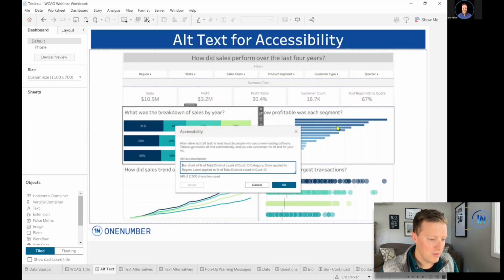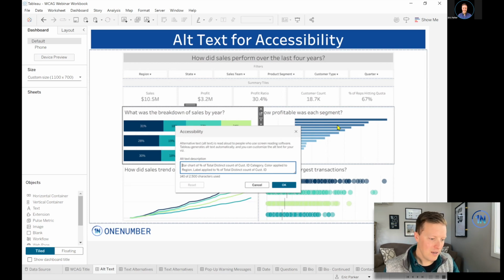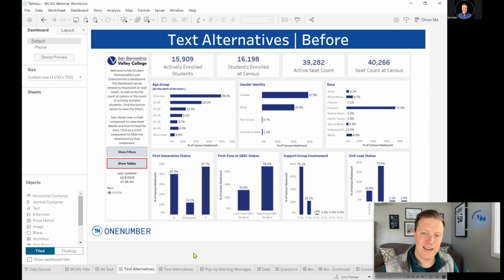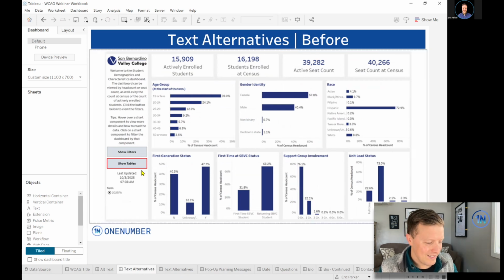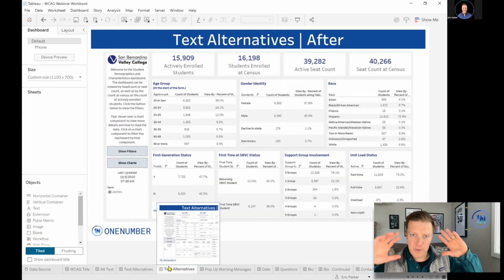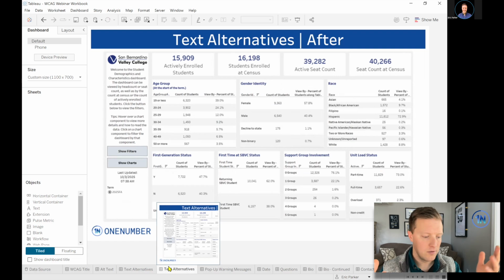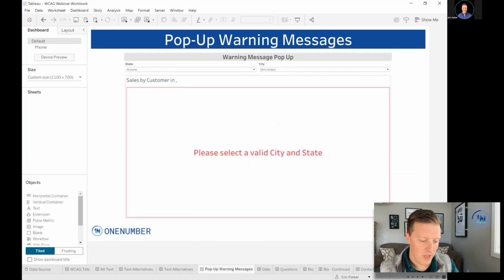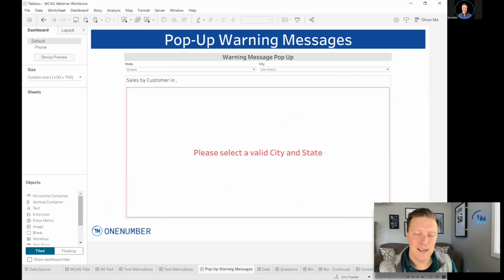Upcoming Webinar | How to Make WCAG-Compliant Tableau Dashboards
Does your organization need to ensure that all web content is Web Content Accessibility Guidelines (WCAG) compliant? If so, ensuring any embedded content is accessible to users with impairments is important.

While Tableau has some built in features to assist with accessibility, it's also important to make conscious design choices which create as robust of an experience as possible for physically restricted users.

Ready to learn some best practices, tips and hard fought lessons from our work with our clients? Sign up for this webinar so you don't miss out!